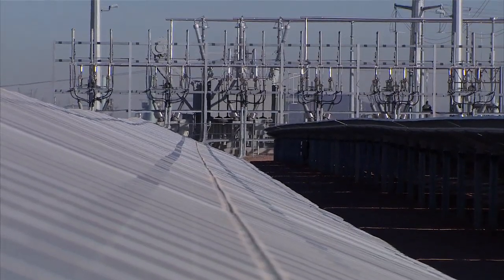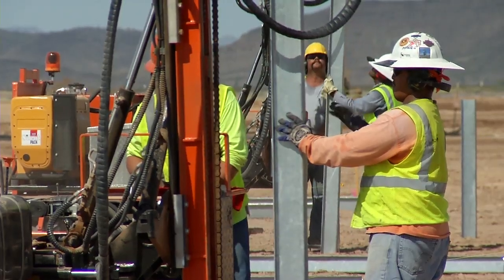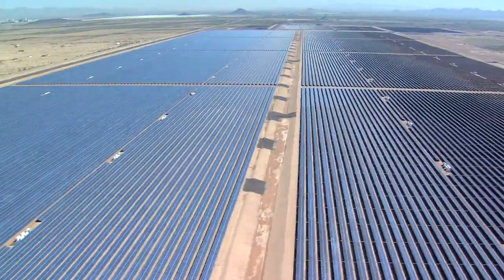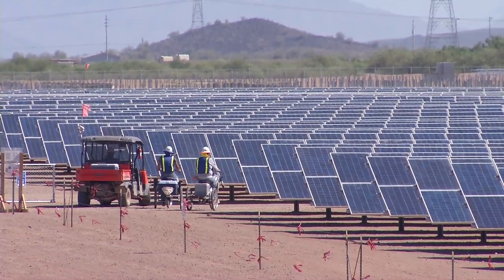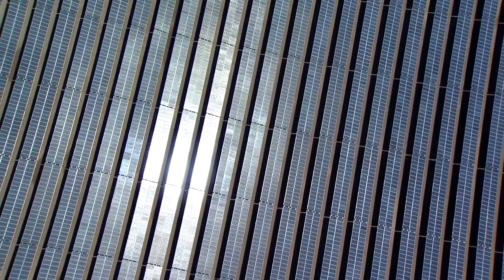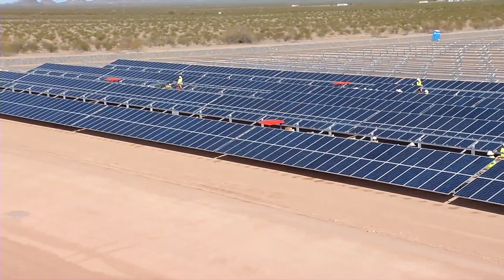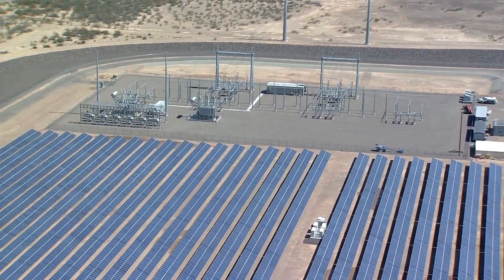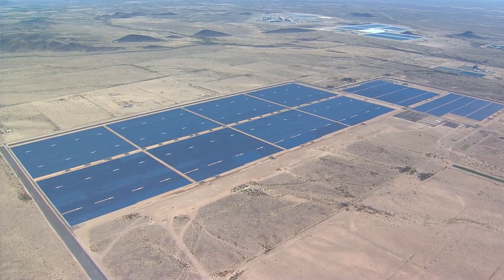Suntech - Mesquite Solar 1 Project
Mesquite Solar 1

Location: Phoenix, AZ
Capacity: Up to 700 MW | 150 MW (phase 1)
Homes Powered: About 56,000 (phase 1)
Completed: Late 2012 (phase 1)
Customer: Pacific Gas & Electric (phase 1)

Sempra U.S. Gas & Power is developing a new source of renewable electricity and creating jobs in the Arizona desert. Located 40 miles west of Phoenix, the 4,000-acre Mesquite Solar complex will tap into 300 days of sunshine each year to generate up to 700 megawatts (MW) of emission-free solar power without the use of precious water supplies. Mesquite Solar is positioned to be North America's largest photovoltaic (PV) solar power installation when complete.

Construction on the 150-MW first phase of the solar complex -- called Mesquite Solar 1 -- was completed in late 2012, generating enough clean electricity for about 56,000 homes. Mesquite Solar 1 is jointly owned by Sempra U.S. Gas & Power and Consolidated Edison Development. The project provided a boost to the local economy, creating an estimated 300 local construction jobs and up to 10 long-term positions. The renewable power from Mesquite Solar 1 is sold to California's Pacific Gas & Electric under a 20-year contract.

Benefits

- Creates an estimated 300 local construction jobs and up to 10 long-term positions
- Requires no water to generate electricity, saving this precious resource for other needs
- Partly manufactured with solar panels made in Arizona
- Built on previously disturbed land near existing power plants and transmission lines
- Reduces greenhouse gases by about 190,000 tons annually, the equivalent of taking 33,000 cars off the road